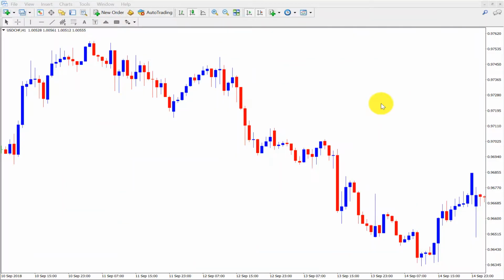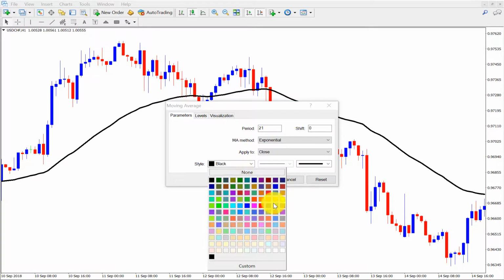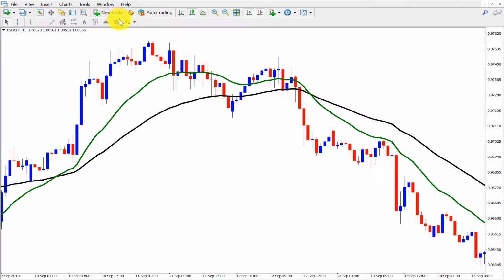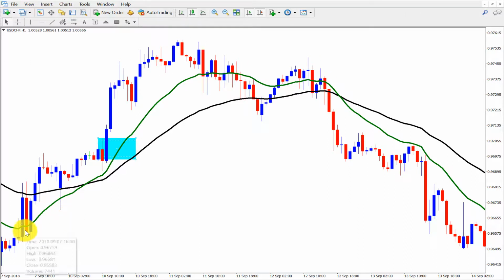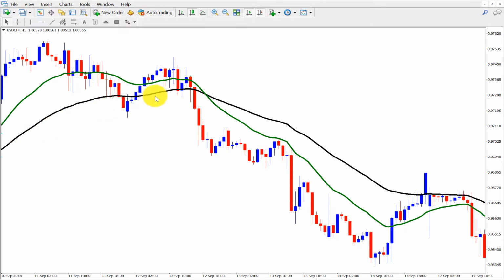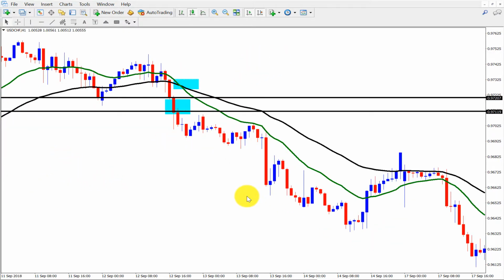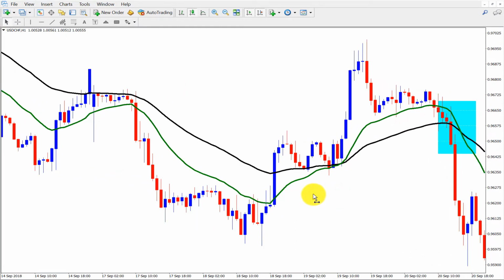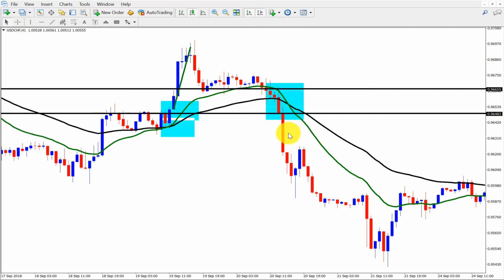Moving average crossover strategy : A new forex strategy revealed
Forex moving average crossover strategy || new strategy 2018 || is powered by limitlesstradehub

moving average is one of the most used indicators in the Forex and stock trading world .many professional and newcomers use this one indicator to make money consistently
Forex moving average crossover strategy is something that if any trader just be the master this one indicator don't need any this else to grab money . just stick to this one strategy and do make money every day. but in internet there is scarcity of smart and effective strategy that's  i make this strategy and i am sure this moving average settings which i have shown in this strategy will be helpful to all traders and moving average strategy will also used in scalping,. that means any scalpers can also scalp using this strategy .
there are many default and custom indicator but believe me this single default indicator is best and when you will use it in cross-over method this strategy get more effective and trading worthy.

what is moving average? how it works ? if you find these question in your mind then just come and watch this video with whole heartedly and pay ll attention i. and i hope your all question will be solved for good.

//resources
powerful Forex blogs lists